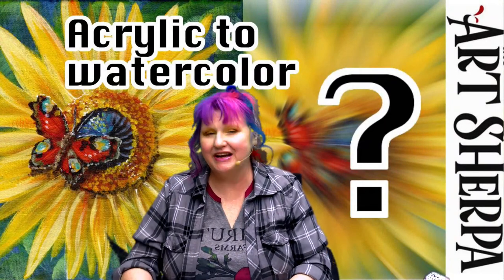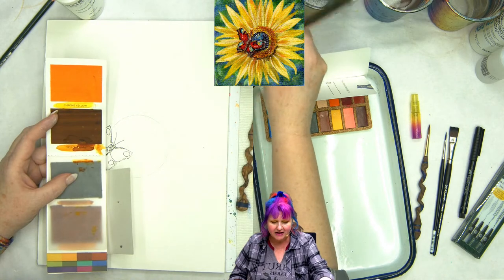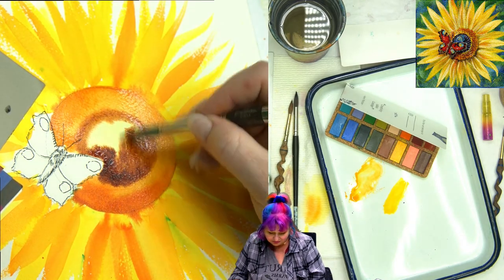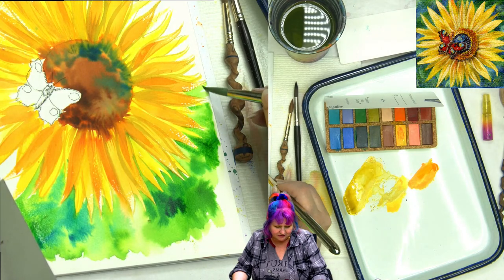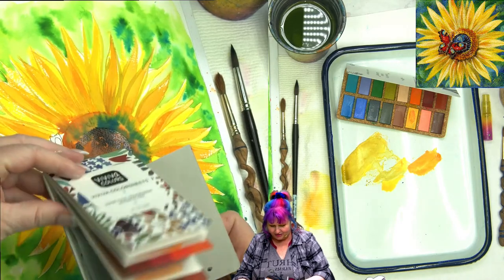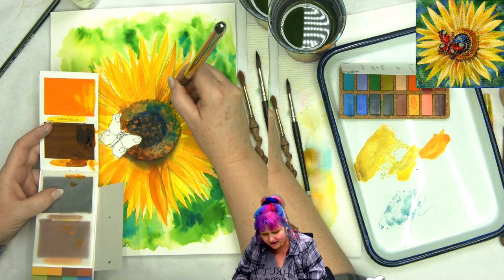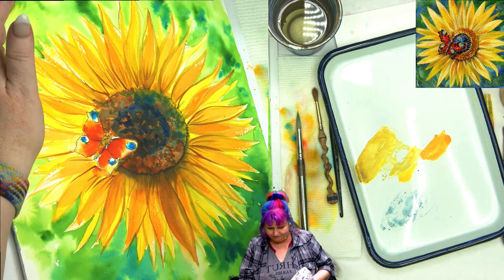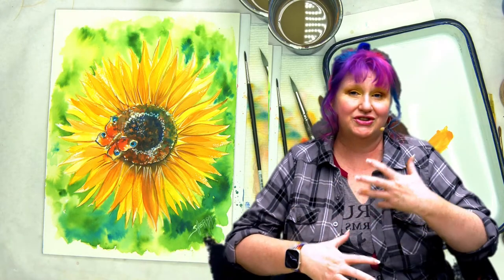Sunflower and Butterfly How to paint in Watercolor from an Acrylic REF Step by step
Any skill level is welcome everything will be explained step-by-step so that beginners can enjoy painting with us. Let’s relax and chill out Fully guided YOU CAN PAINT THIS today  with The Art Sherpa
Today I am using Viviva Colorsheets :

 Viviva sent me this to try out and I can say I am tickled that they did. Here is what I loved
The magnet clip on the Sketchbook
The bright color
The waterbrush was watertight with a good brush head
The pen was waterproof

The paper was good but I would have loved great watercolor paper that is being picky but I will replace the paper with Fabriano cold press once its used up
The color is not lightfast as you know. The fade rate is not that fast but is not truely lightfast. That said check my story for a new product that is 100% green and lightfast!

The viviva travel kits are thoughtfully designed & made by artisans to give you a mess-free painting experience anywhere, without any hustle. Be it an office or outing, carry it with Style and Paint with Ease!
If you like a little extra space for painting then A5 Travel Paint Kit is ideal for you. It is comparable to the size of a tablet (just enough space you need for painting!).
Here comes the best part - The colorsheets & the sketchpad are refillable!

Brands of watercolor I love 🎨 Sennelier L'Aquarelle  🎨  QOR By Golden 🎨  Daniel Smith 🎨  M Graham 🎨  Van Gogh - Viviva Colorsheets
 I will shout out the viviva exchanges during the show and post an exchange graphic soon
Quinacridone Magenta
Pyrrole Red
Transparent Pyrrole Orange
Phthalo Blue
Ultramarine Blue
Phthalo Green
Quinacridone Gold
Opera Pink
Burnt Umber
Payne’s Grey

🖼 Paper
9x12 140lb 300 GSM Watercolor Paper Cold press

  Waterproof Black Brush pen - I am using the Faber-Castell Pitt Artist Brush Pen, Brush Tipped, Black (199)

Wax Clear Watercolor Resist Crayon ( it's just a clear wax crayon and white will work )

Brushes
Flat wash or Flat Hake
Escoda brushes
Jazper Stardust Version of Escoda Reserva 1212 #8
Escoda Perla Series 1430 #12
Brushes By Rapheal
soft Aqua #14 Round
Kaerell #6 Round
Soft Aqua #10 Bright
SoftAqua quill  4
Brushes by silver Brush
#8 Round Black velvet

🖍 OTHER TOOLS
Mister
Paper Towels